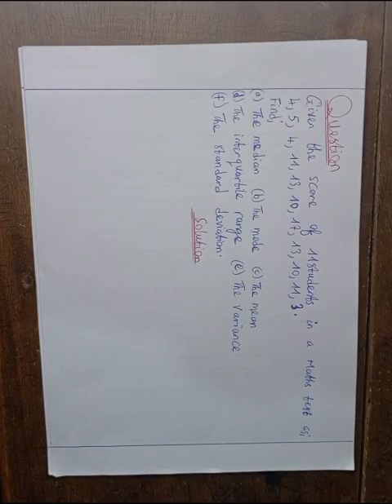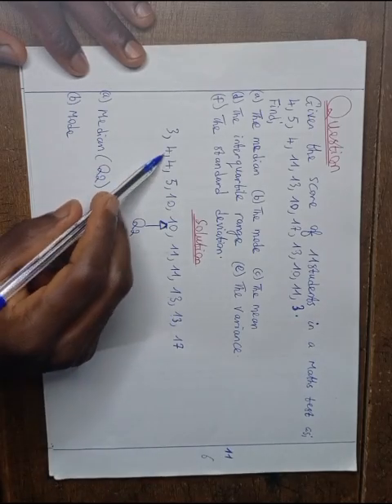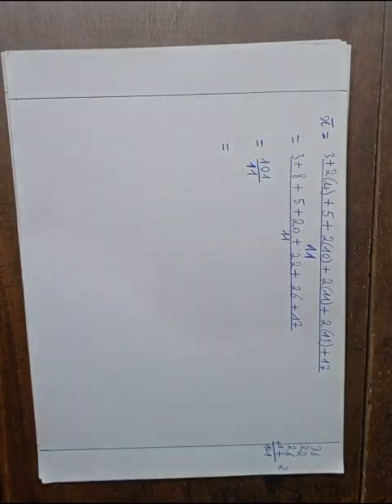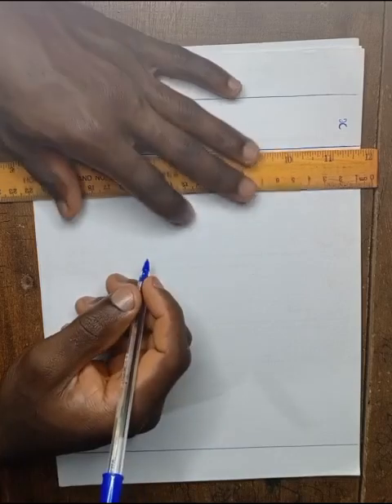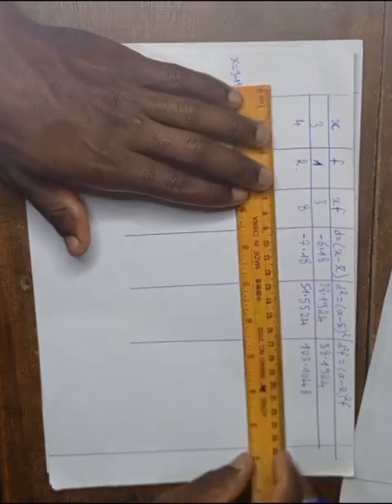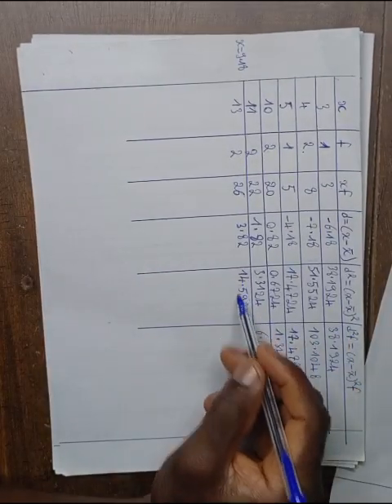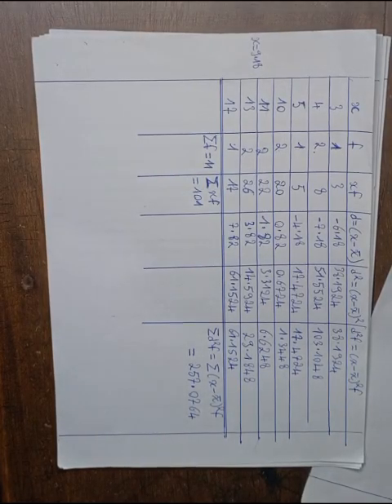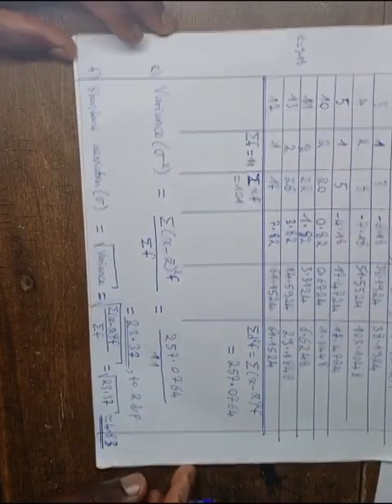Calculation of standard measures for ungrouped data (video Tt4)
After watching this video, you would be able to calculate standard measures for ungrouped data.
1. _Mean_: Average value of the data.
2. _Median_: Middle value of the data when arranged in order.
3. _Mode_: Most frequently occurring value in the data.

Calculating Mean
1. _Sum the data_: Add up all the values.
2. _Count the data_: Count the number of values.
3. _Calculate the mean_: Divide the sum by the count.

Calculating Median
1. _Arrange data in order_: Sort the data from smallest to largest.
2. _Find the middle value_: If the count is odd, the median is the middle value. If the count is even, the median is the average of the two middle values.

Calculating Mode
1. _Identify frequencies_: Count the occurrences of each value.
2. _Find the mode_: The value with the highest frequency is the mode.

1. _Range_: Difference between the largest and smallest values.
2. _Variance_: Average of the squared differences from the mean.
3. _Standard Deviation_: Square root of the variance.

Tips
1. _Understand the data_: Ensure you understand the data distribution.
2. _Choose the right measure_: Select the appropriate measure based on the data and purpose.

Do you have specific data you'd like help with?
finding the median, mode, mean, interquartile range, variance and standard deviation for ungrouped data.